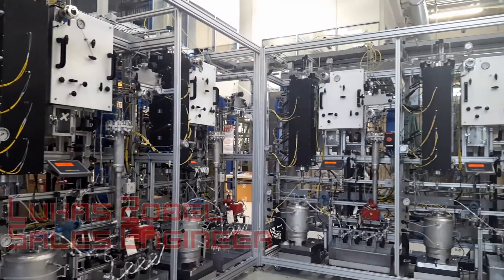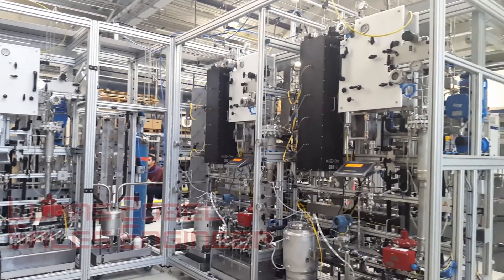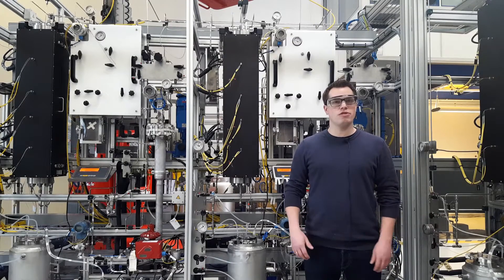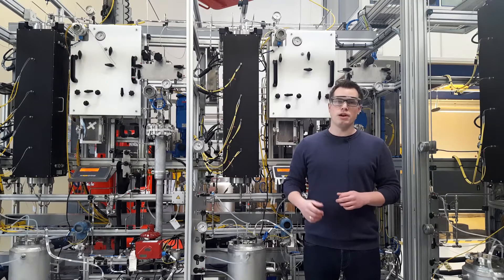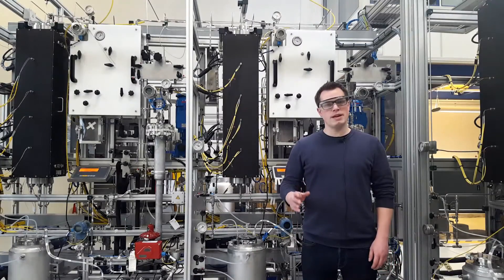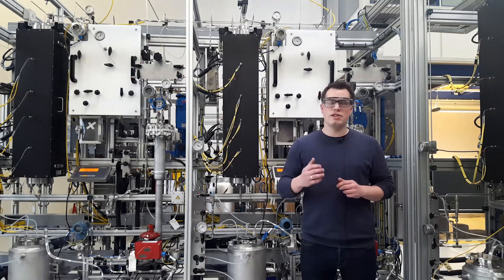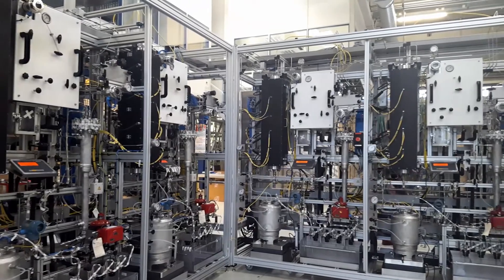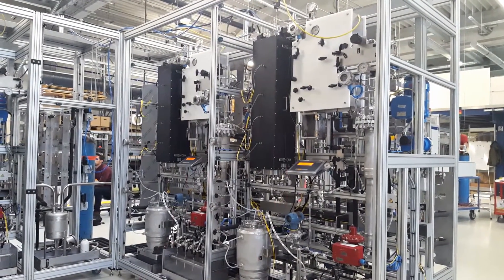Parallel Refinery Catalyst Testing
ILS has developed a unique, 6-parallel pilot-scale trickle-flow testing unit, which fits in an exceptionally small footprint. Weighed feed and product vessels combined with dead-volume-free automated liquid sampling and online gas-flow measurement insure a tight mass-balance can be obtained. A unique stripper design in combination with a 2-phase backpressure controller insure complete H2S removal and completely prevent Olefin recombination, making possible the reproducible attainment of extremely low sulphur Levels required of the latest environmental legislations.